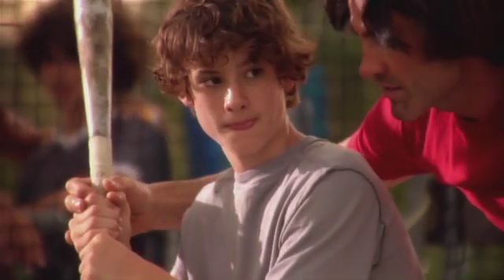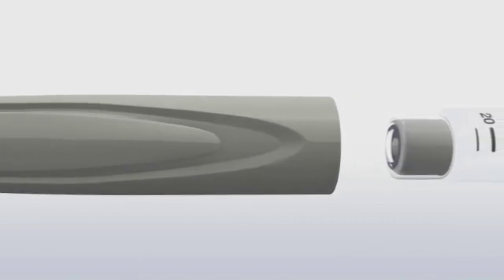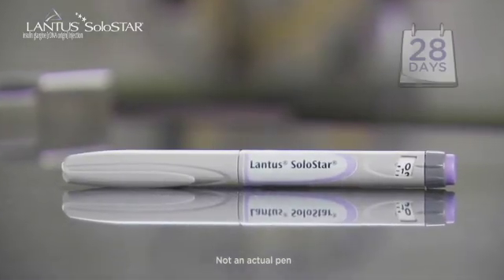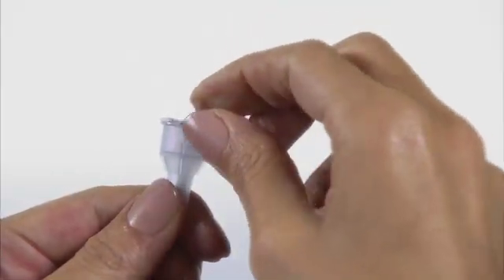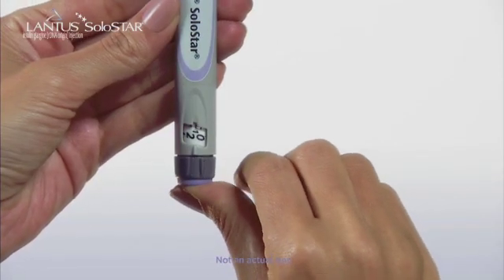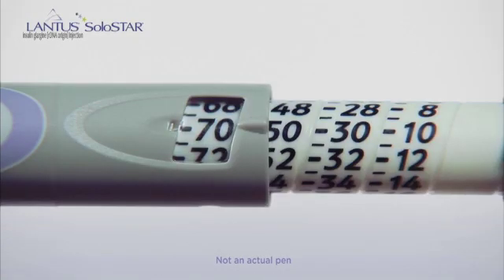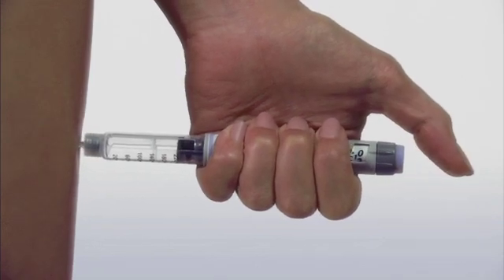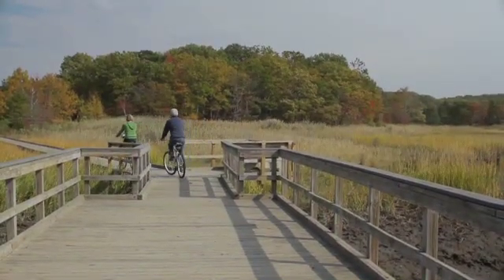Lantus SoloSTAR Pen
Aprendiendo Inyectarse Insulina